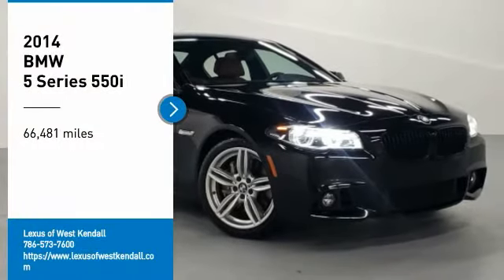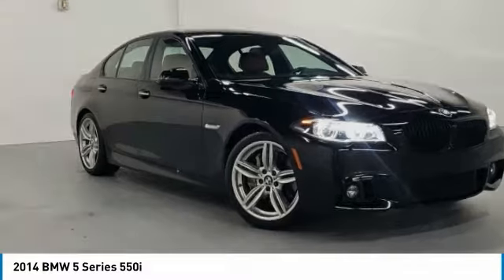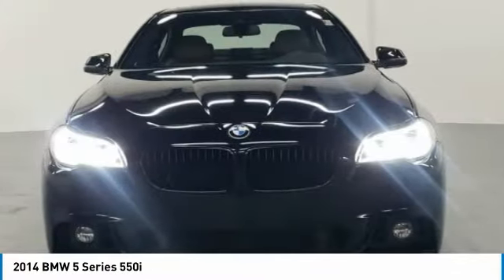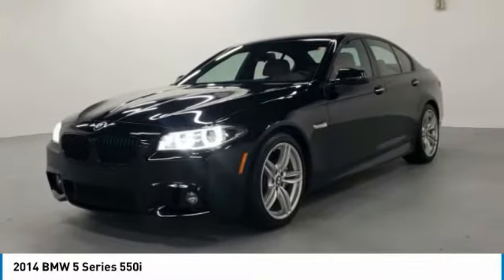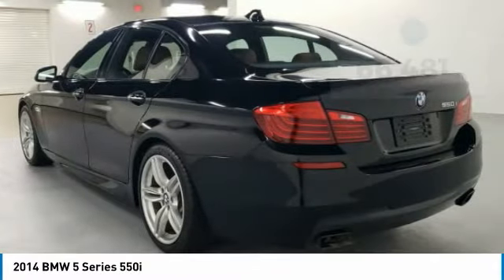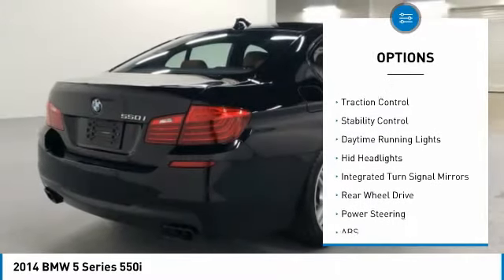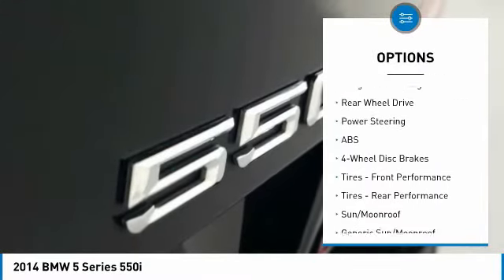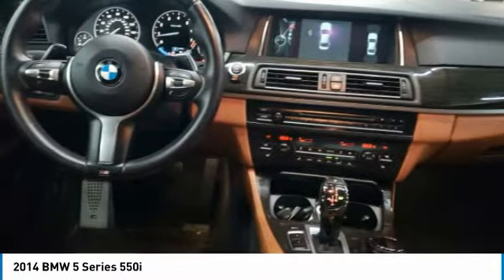2014 BMW 5 Series N6040P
2014 BMW 5 Series 550i

BUY WITH CONFIDENCE 161 POINT INSPECTION PASSED, Extended Warranty Available on this Vehicle, LOOKS FANTASTIC, Please call us direct at , Serviced by Lexus Certified Technician.This 5 Series is located at Lexus of West Kendall in Miami. 13750 SW 136 Street. Este BMW Sedan tiene un precio de venta de $ . Hacemos la compra sea simple y fa cil con una solicitud de cre dito sin papel y un financiamiento a bajo intere s. Reciba entrega a domicilio o recogida en la acera.